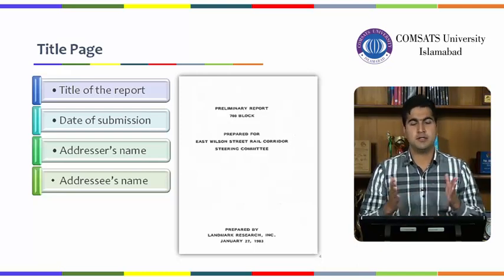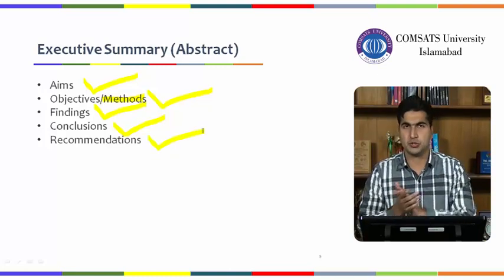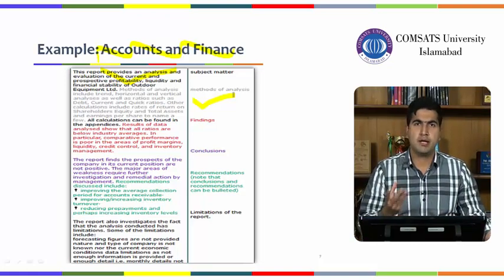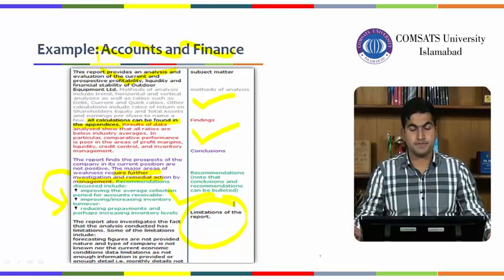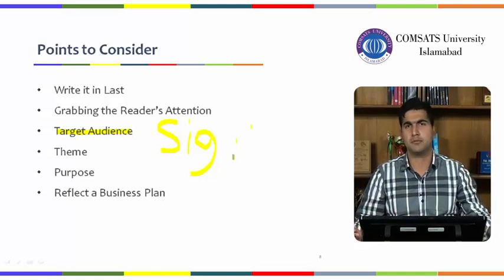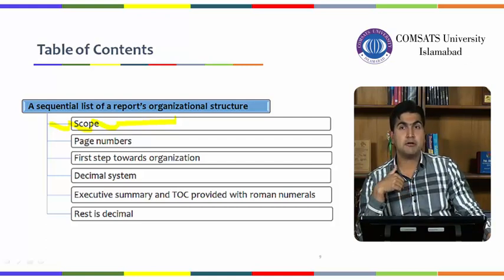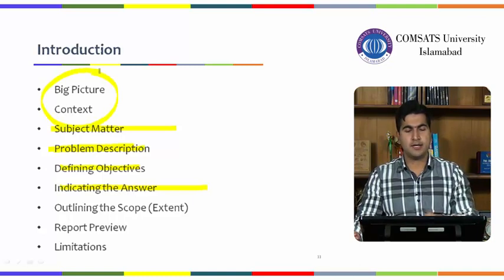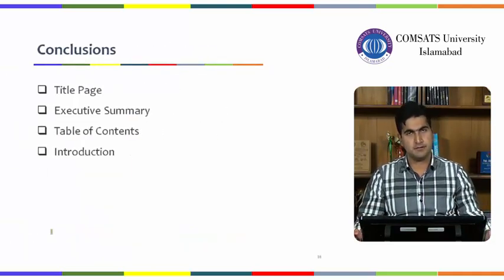HUM120 Lecture 05